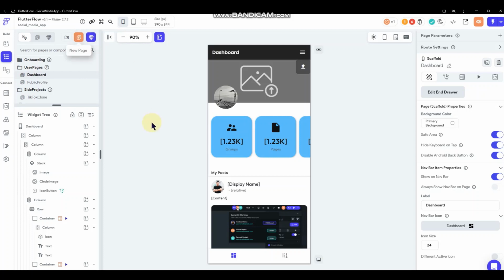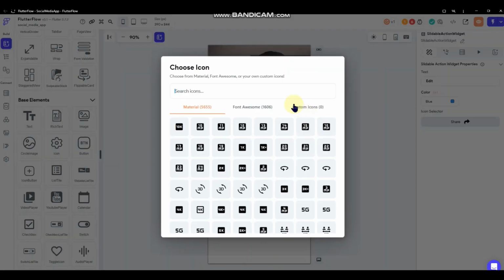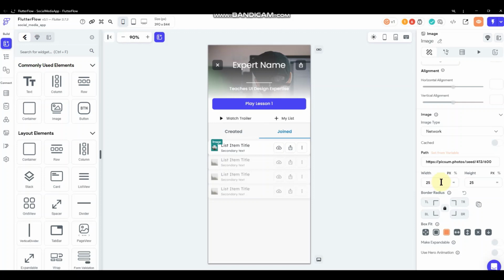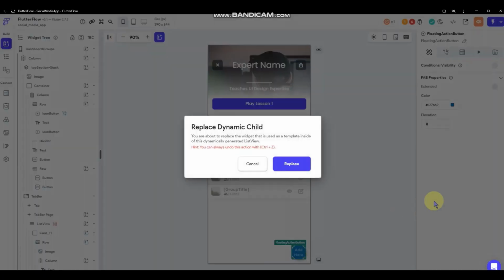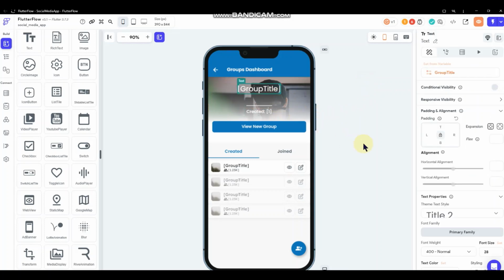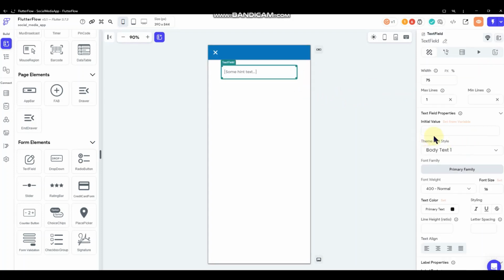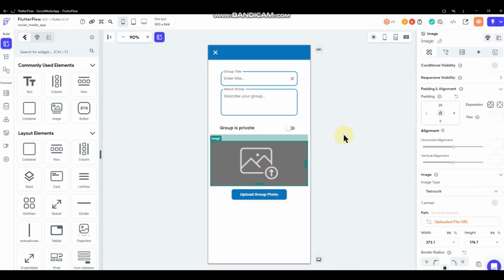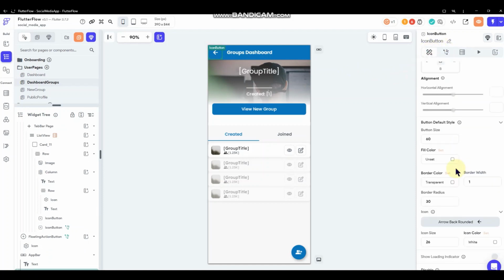PT5 Building a Social Media app: Group Management Dashboard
In tutorial number 5 of creating a social media app, we will focus on creating a group management dashboard for an authenticated user to view/edit groups they create, view/exit joined groups, and create a new group.